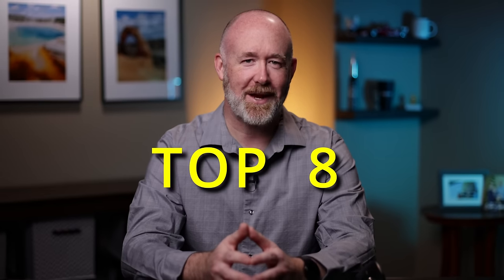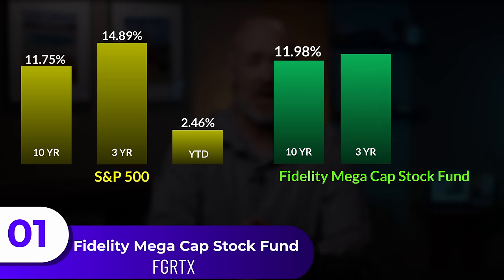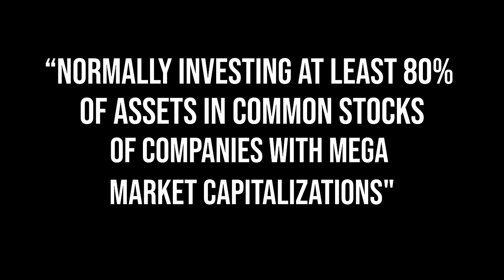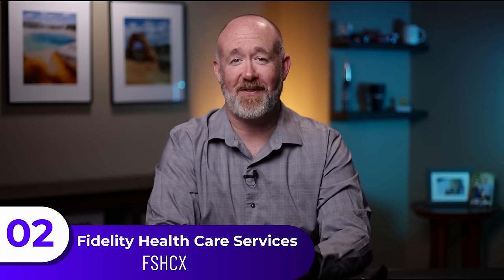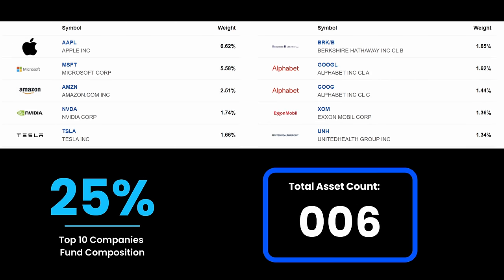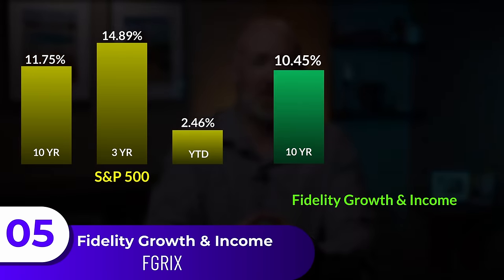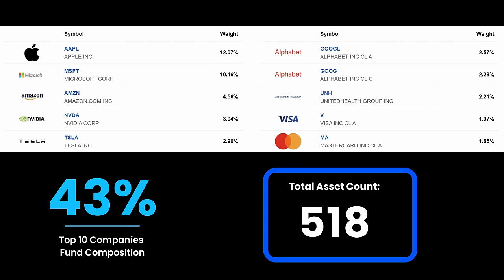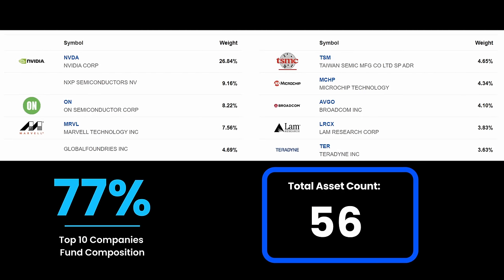8 Best Fidelity Index Funds To Buy and Hold Forever: High Growth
8 Best Fidelity Index Funds To Buy and Hold Forever: High Growth - In this video I go over the top 8 Fidelity Index funds that are geared for growth.  The requirements used in choosing the funds was based on having 1) low expenses 2) High Growth 3) Moderate to low Risk and 4) Diversity to ensure that a broad group of Index funds and Mutual funds were chosen.  I did not us a 3 fund portfolio strategy or any other specific investment strategy.  The criteria was simple and consistent to provide 8 great index funds to meet a broad set of needs.

Educating yourself with knowledge is the best investment you can make.
The Psychology of Money
The One Page Financial Plan
The Intelligent Investor
The Millionaire Fastlane
The Millionaire Next Door

 💡📷💡  𝐌𝐘 𝐄𝐐𝐔𝐈𝐏𝐌𝐄𝐍𝐓   💡📷💡
My primary camera
Secondary camera
Mobile camera
Main microphone
Backup microphone
Primary Light
Hair Light
Camera stand main
Camera stand mini
Light stand main
Hair light light stand
Light umbrella

All opinions expressed by Brian are solely provided as content.  Do not treat any opinion by Brian as gospel that needs to be recreated.  Brian is not a fiduciary or financial advisor.  All financial topics are for illustration where the outcomes are not guaranteed or expected.  There exists real risks in all forms of investment, so do your homework and make your own decisions.